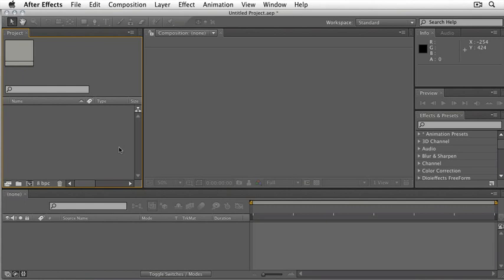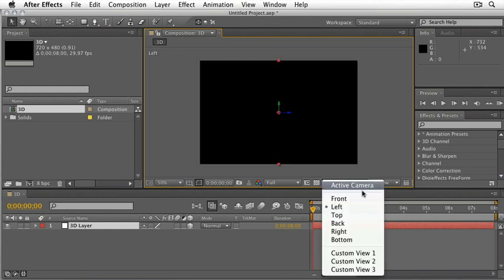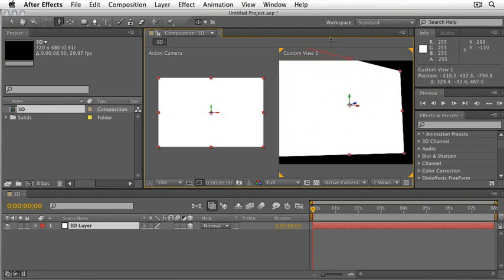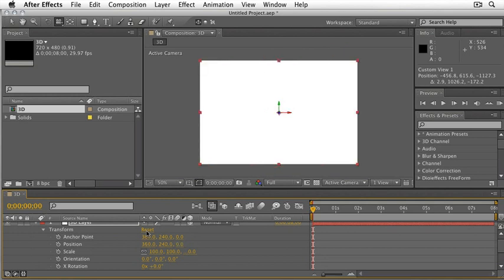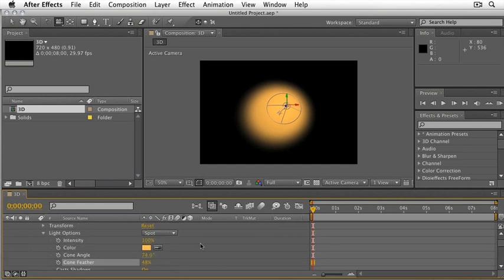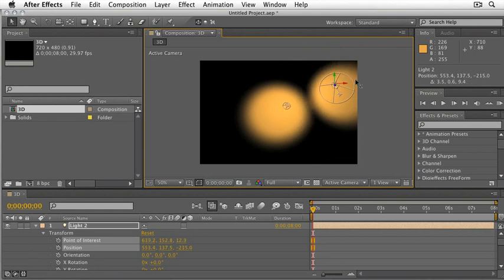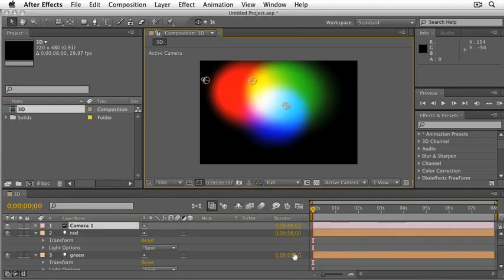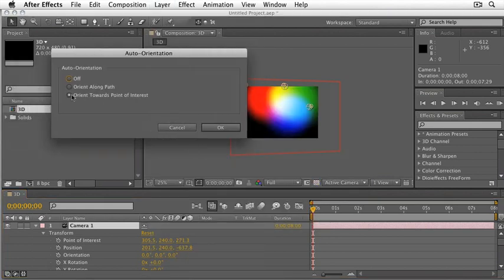TAEC5ES_P01_C10_L01